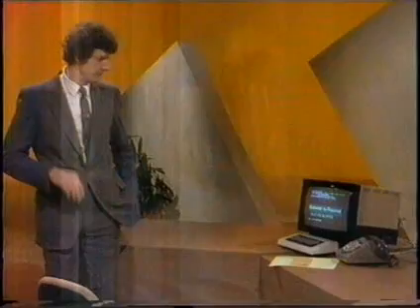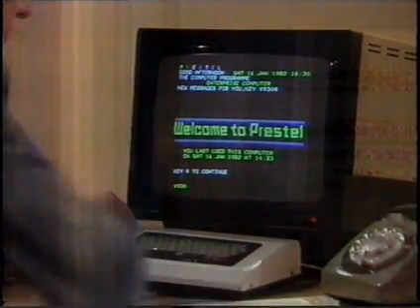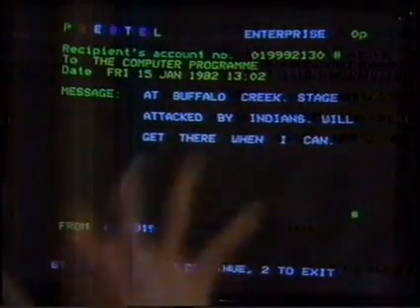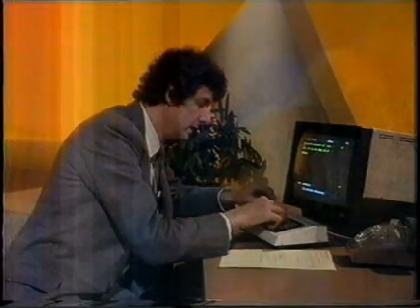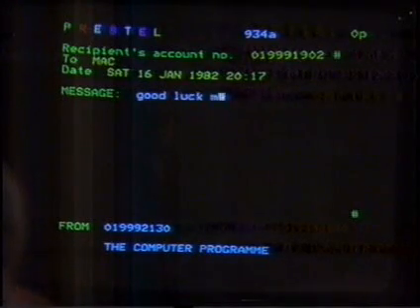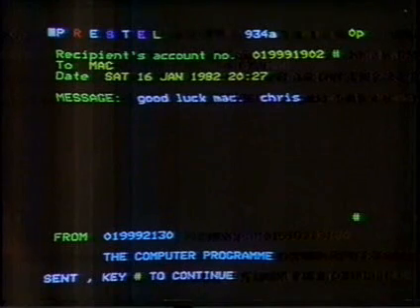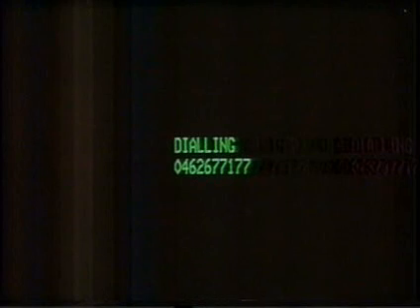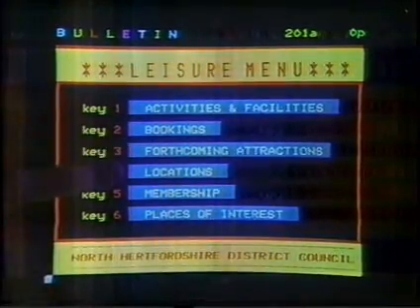BBC The Computer Programme 1982 #08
The Computer Programme was a TV series originally broadcast by the BBC (on BBC2) in 1982. The idea behind the series was to introduce people to computers and show them what they were capable of